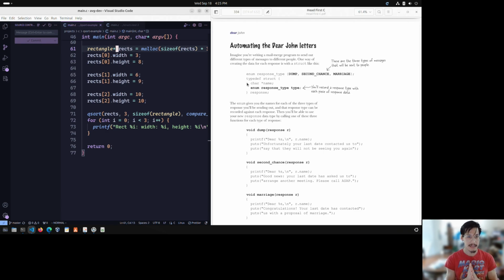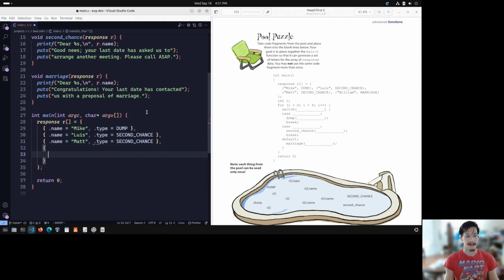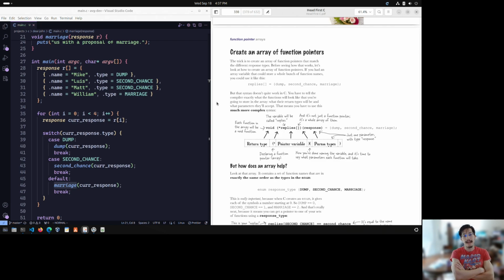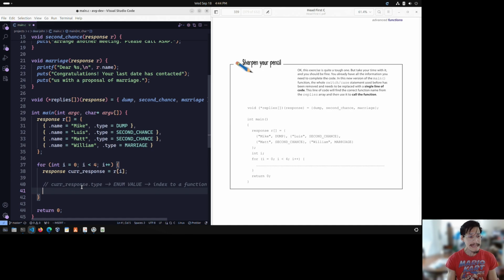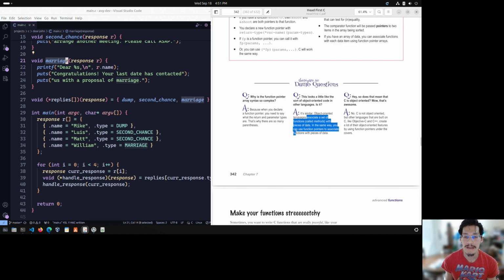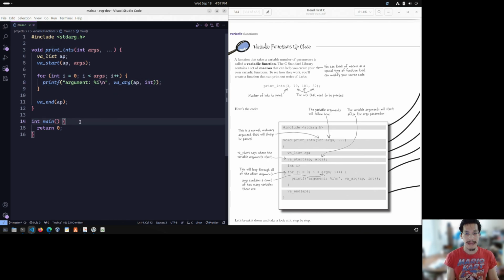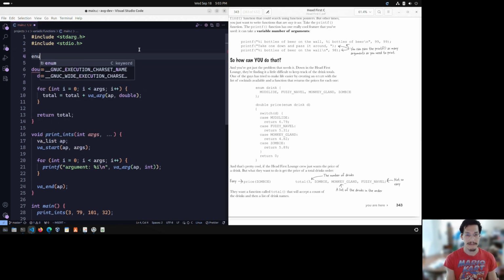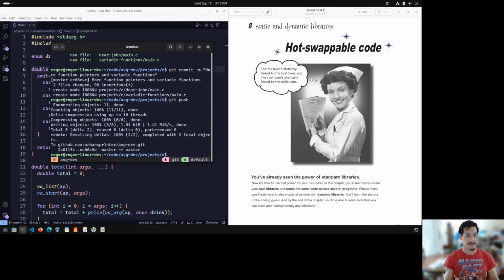36 - More More Function Pointers and Variadic Functions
Wrapping up Function Pointers!